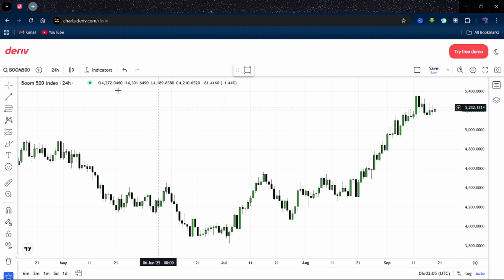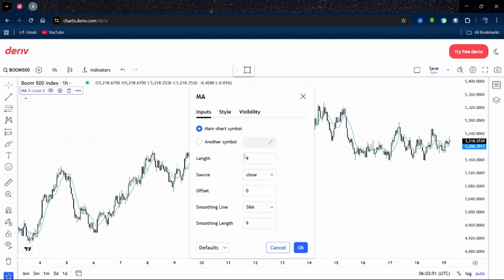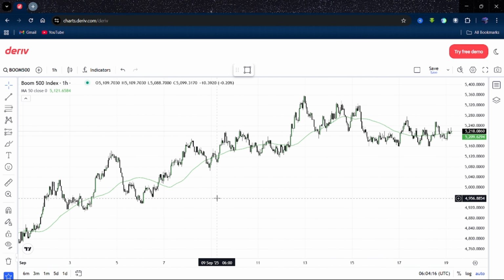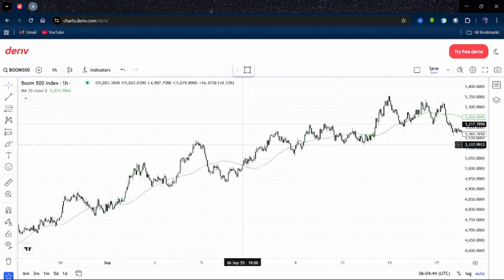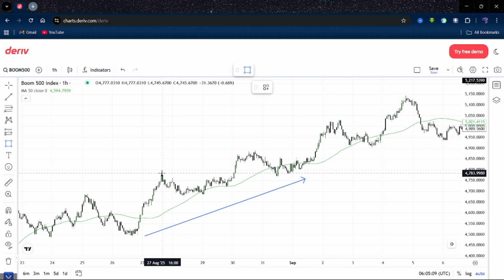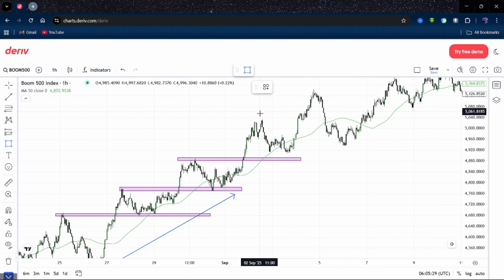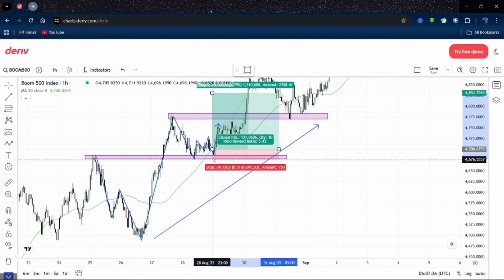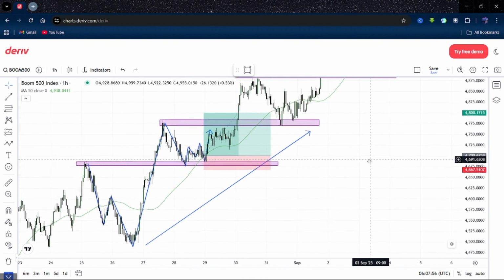BOOM 500: The Secret Trading Blueprint 💥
🚀 Discover the Secret to Sniping Boom 500 Entries with the EMA-50

In this video, I break down how I use a simple EMA 50 to find high-probability entry zones on Boom 500.
You’ll learn:

How to set up the EMA 50 on MT5

The exact conditions I wait for before I pull the trigger

Risk-management tips to keep your account safe

Whether you’re brand-new or looking to sharpen your skills, this guide shows how patience + one clean indicator can level up your trading game.